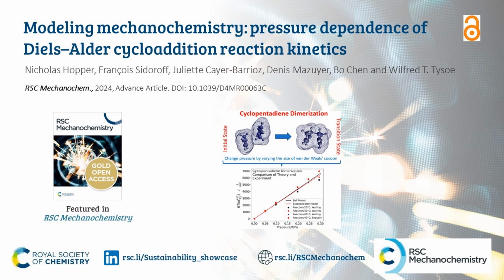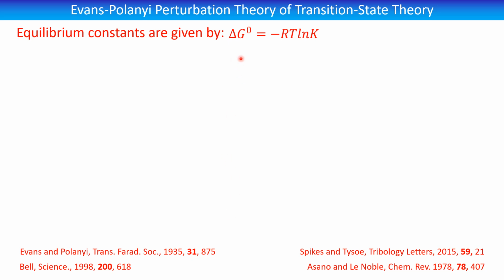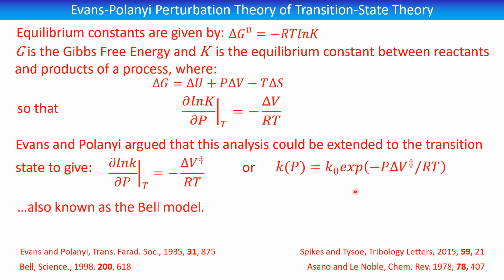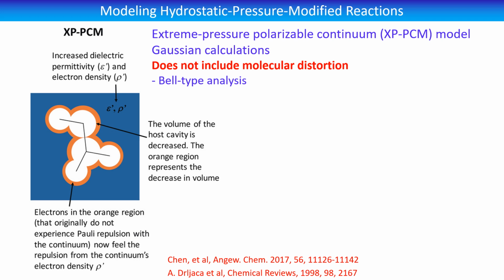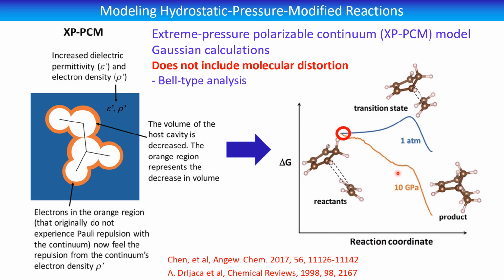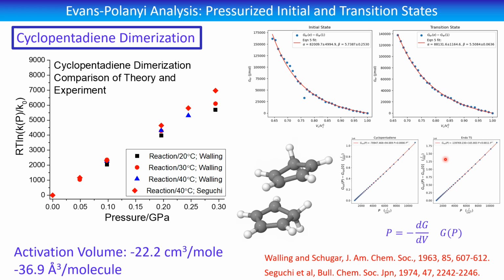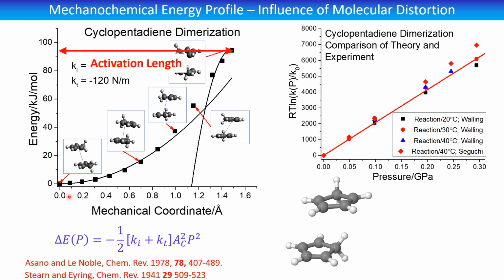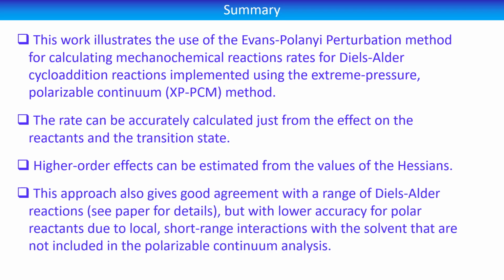Hear from our RSC Mechanochemistry author: Eddy Tysoe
Hear from our RSC Mechanochemistry author Eddy Tysoe as they discuss their recent publication Modeling mechanochemistry: pressure dependence of Diels–Alder cycloaddition reaction kinetics.

Find out more about RSC Mechanochemistry: rsc.li/RSCMechanochem